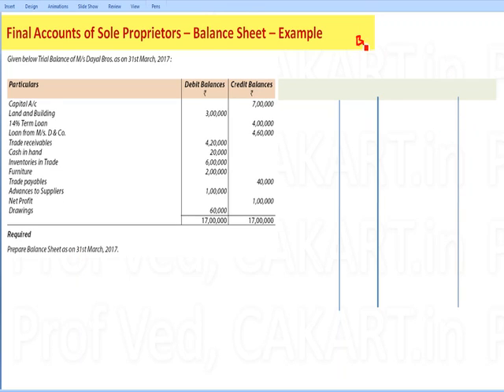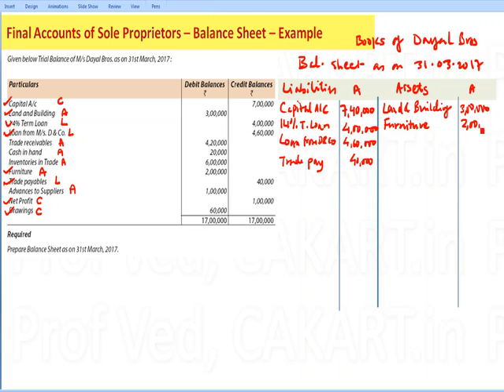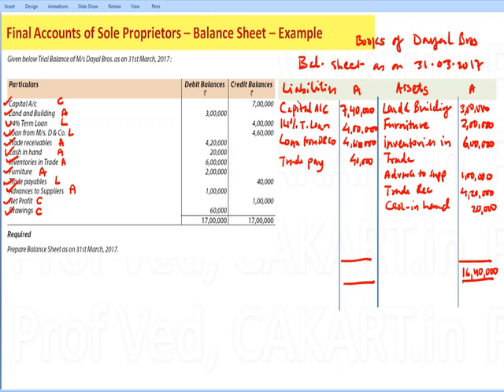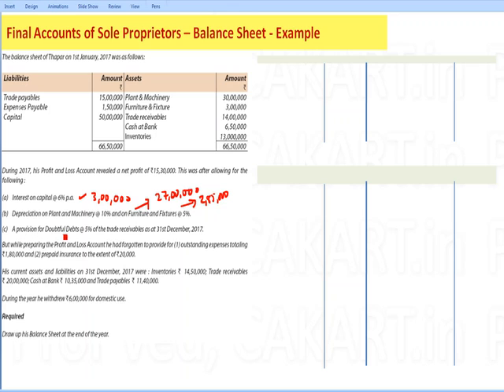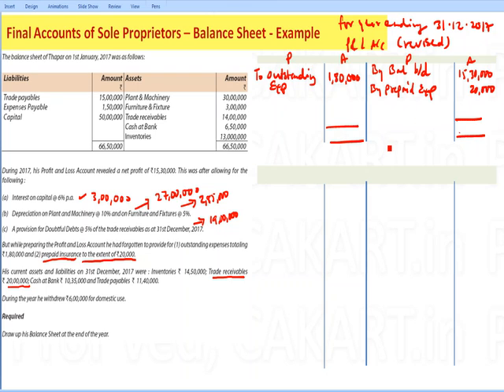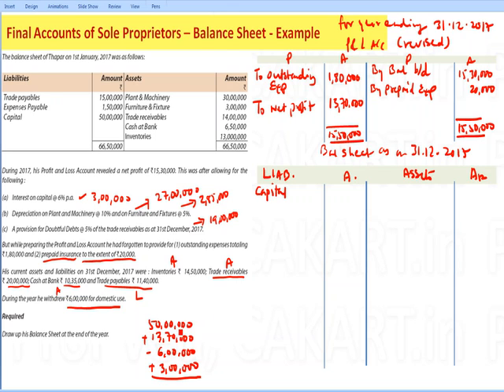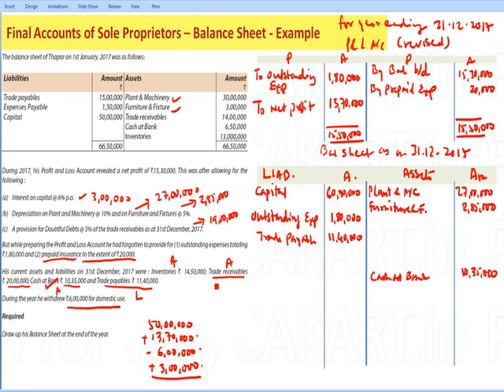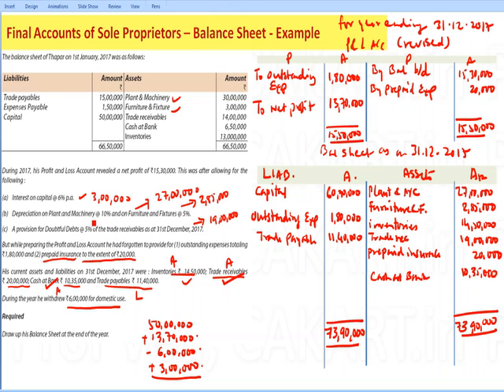BALANCE SHEET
BALANCE SHEET Example By Prof Ved For CA Foundation Exam:-
Important Links: -
CA Foundation Exam:-
1.
2. Most downloaded CA Foundation app
3. CA FOUNDATION Telegram Channel

CA Inter Exam:-
1. CA Inter Video Classes
2. CA INTER Telegram Channel

CA Final Exam:-
1. CA Final Video Classes
2. CA FINAL Telegram Channel

CS Foundation:-
1. CS Foundation Video Classes

CS Executive:-
1. CS Executive Video Classes
2. CS EXECUTIVE Telegram Channel

CS Professional:-
1. CS Professional Video Classes
2. CS PROFESSIONAL Telegram Channel

CMA Foundation:-
1. CMA Foundation Video Classes
2. CMA FOUNDATION Telegram Channel

CMA Inter:-
1. CMA Inter Video Classes
2. CMA INTER Telegram Channel
CMA Final:-
2. CMA FINAL Telegram Channel

About CAKART.n?
CAKART.in is India's leading and oldest platform that provides the best faculty video classes for CA CS CMA 11/12 Bcom Mcom and other finance exams. to know more.